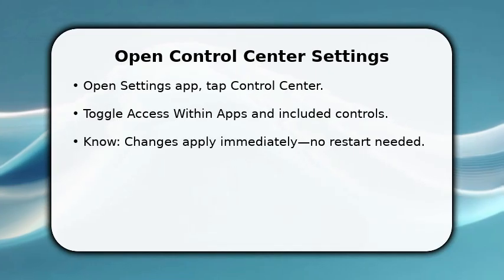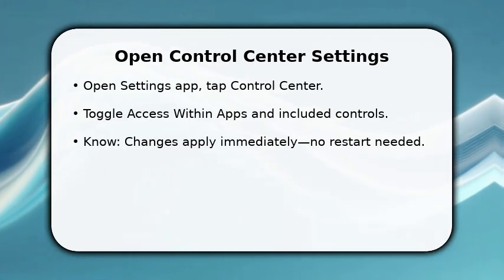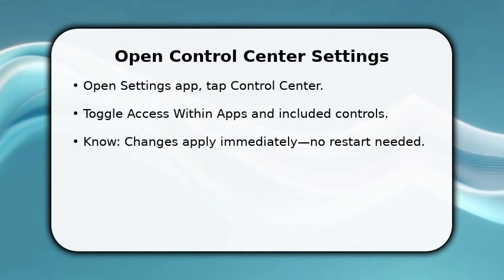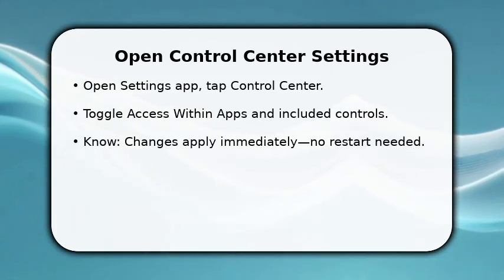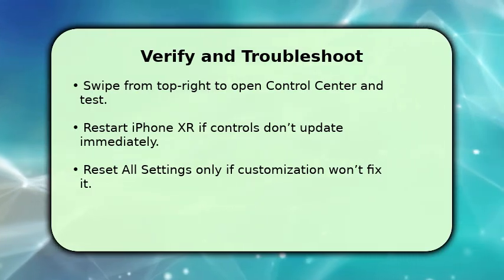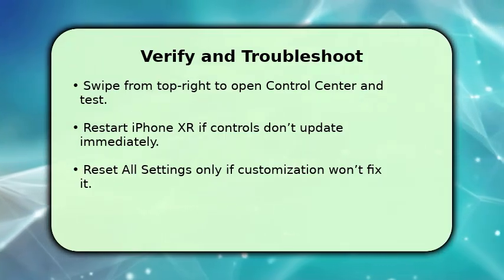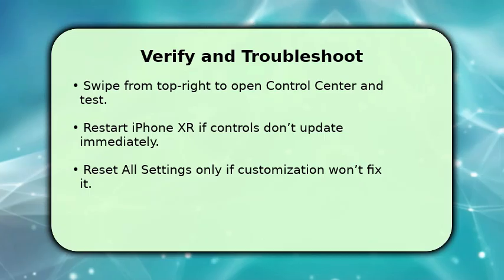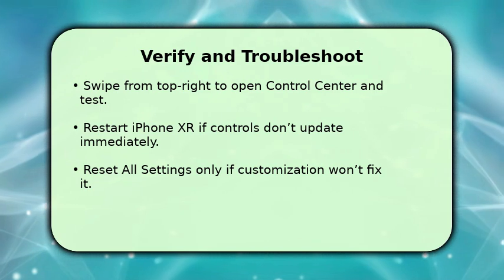How to Reset Control Center Iphone Xr (updated)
Learn the step-bythy process to reset your iPhone XR's Control Center with this updated guide. Discover how to restore defaults, troubleshoot common issues and customize shortcut icons for a personalized experience.